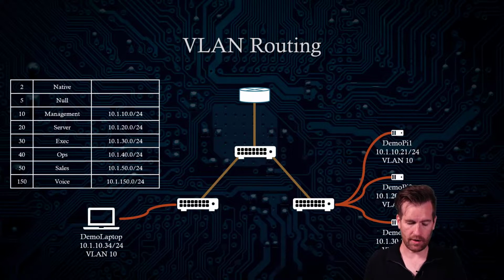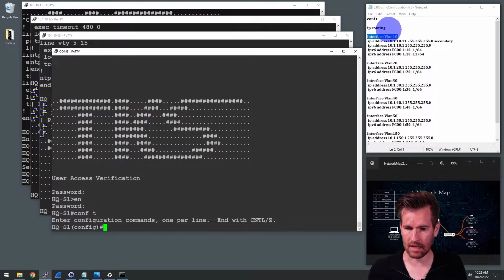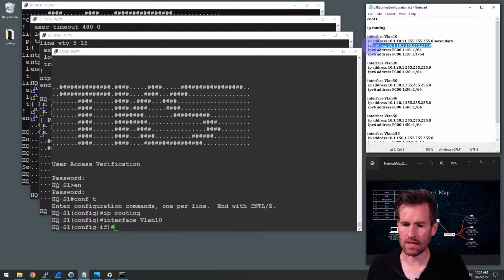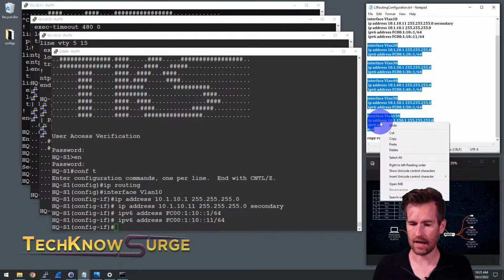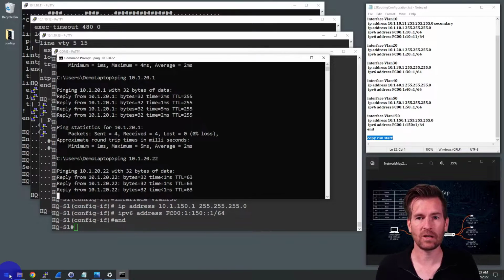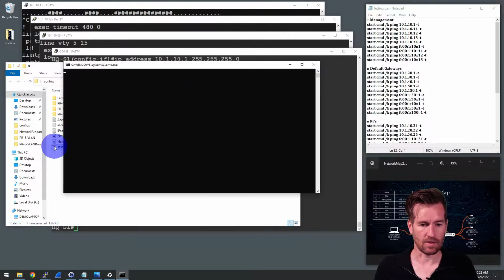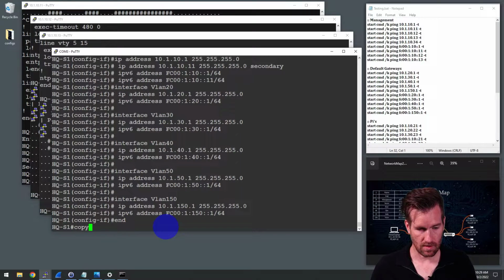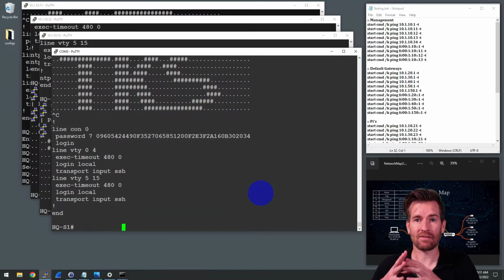CCNA LANs 6-1: PROJ: VLAN Routing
🔗 Layer 3 Switching: Learn about the powerful capabilities of layer 3 switches in routing traffic between different network segments, enhancing network performance and efficiency. 💻🔄🔀

🌐 VLAN Routing: Discover how Virtual Local Area Network (VLAN) routing enables segmentation of network traffic into distinct groups, improving network security and management. 🛡️🔒🔁

💡 SVIs (Switch Virtual Interfaces): Dive into SVIs, virtual interfaces within a layer 3 switch, allowing communication between VLANs and facilitating efficient routing of network traffic. 🔄🌟💬

📶 IP Routing: Explore the concept of IP routing, enabling devices to determine the optimal path for data packets to reach their destination across interconnected networks. 📶🛣️📲

🔍 Connectivity Testing: Learn how to test connectivity between devices on different VLANs to ensure seamless communication and troubleshoot any potential issues. 🛠️🔍💬

Get ready to supercharge your networking knowledge and take your skills to the next level! Keep exploring, learning, and building amazing networks! 💪💡 NetworkingSkills TechSavvyJourney 🌟